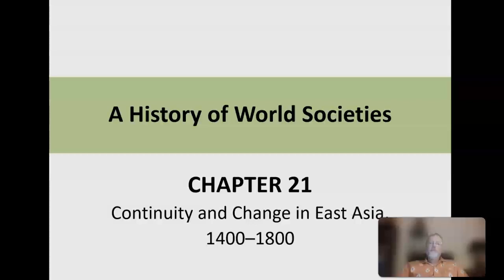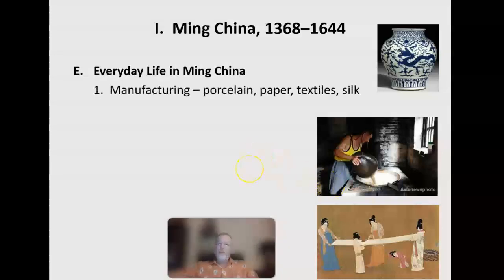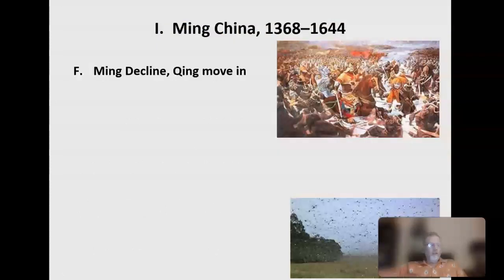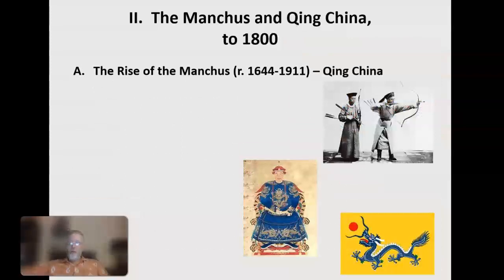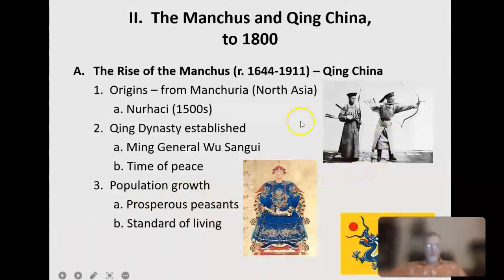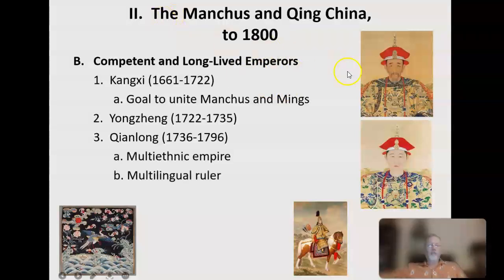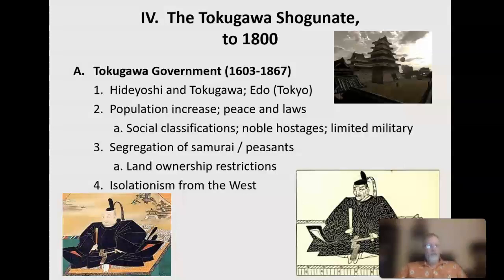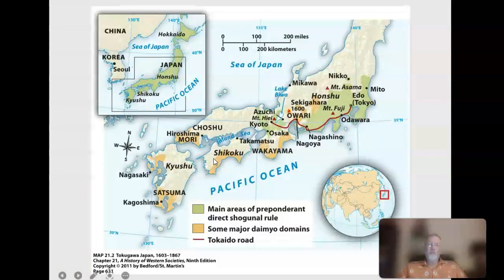World Modern Ch. 21